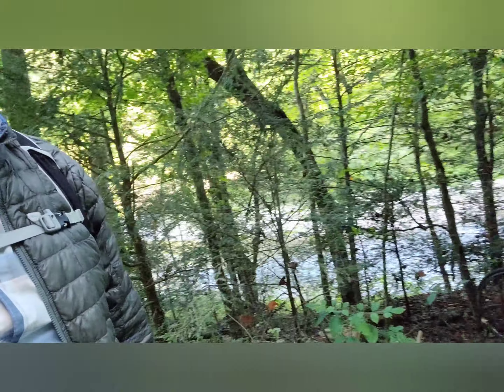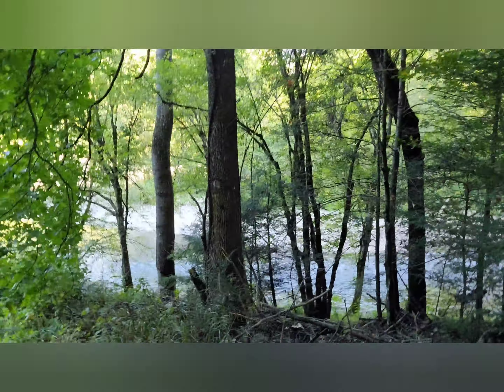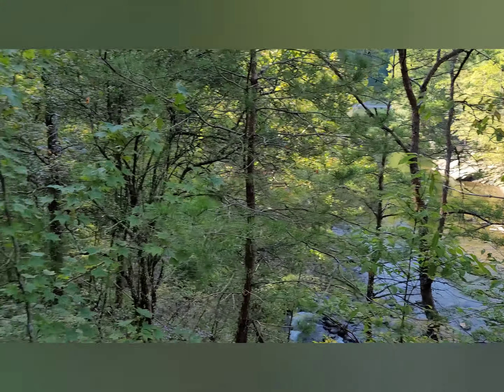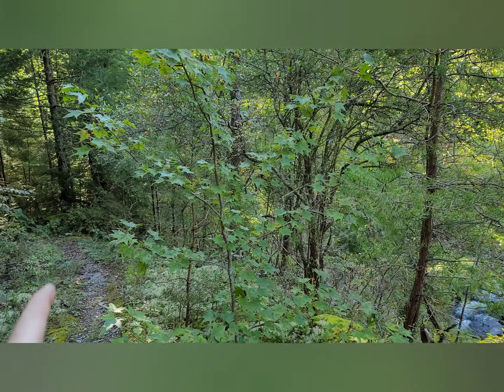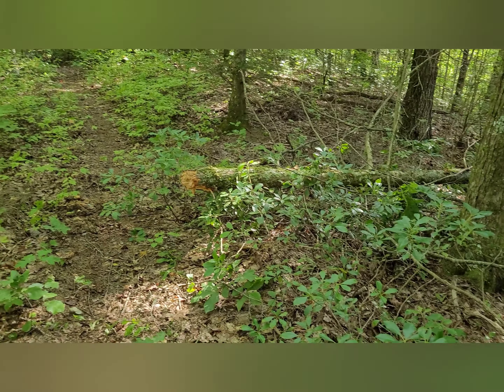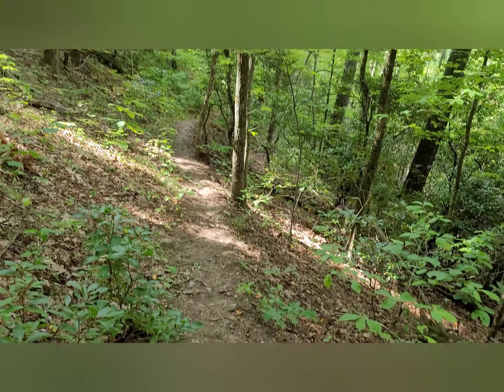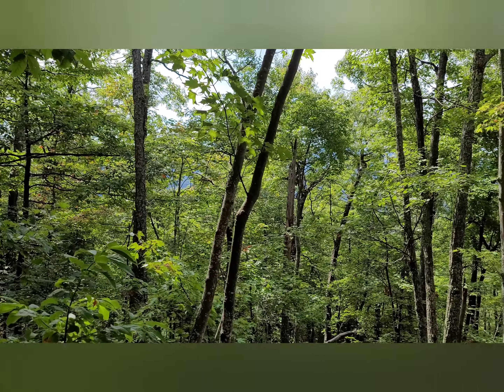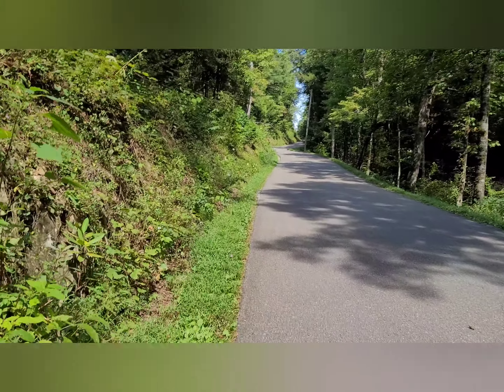Roundtop Trail and sunrise sunset pics